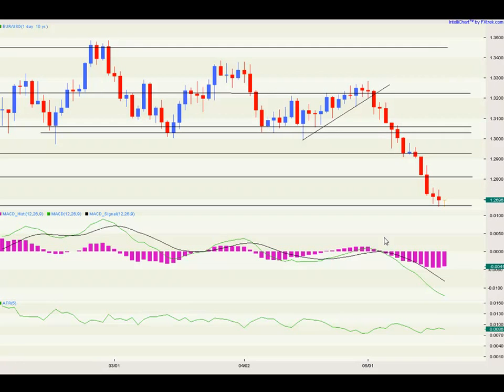How to Duplicate a High Odds Pattern Thru Price Action Trading - Weekly Trade Example - May 18, 2012